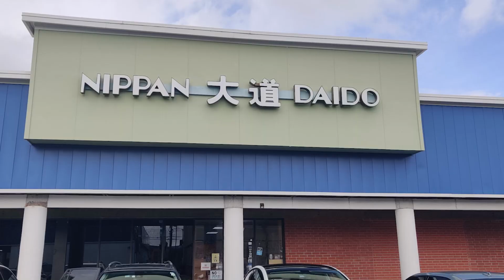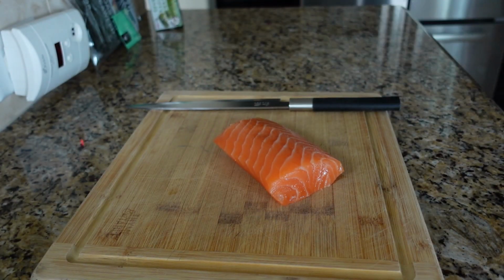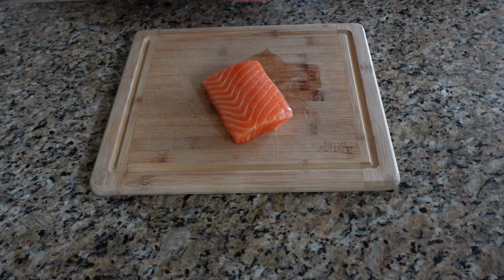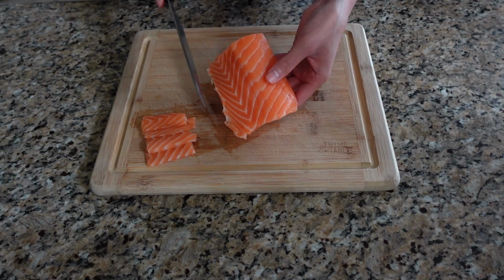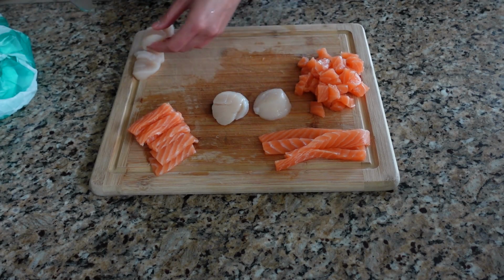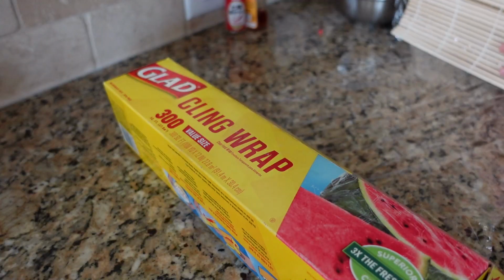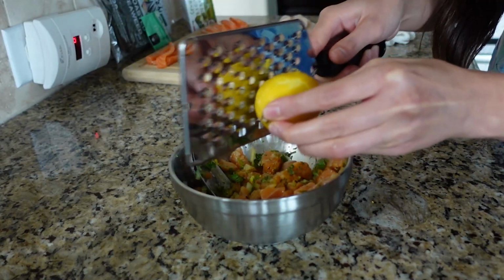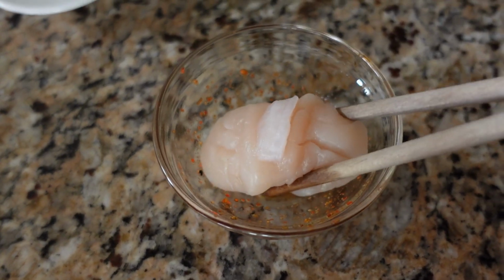I bought fish from Nippan Daido Japanese Market & made sushi at home! | Houston TX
I bought some sashimi grade fish at Nippan Daido and made sushi at home. Come join me!
Nippan Daido Japanese Market: 11146 Westheimer Rd, Houston, US 77042